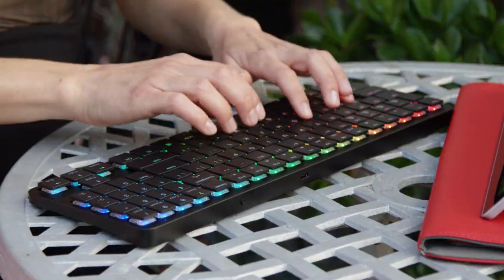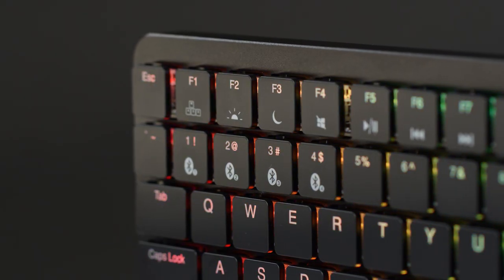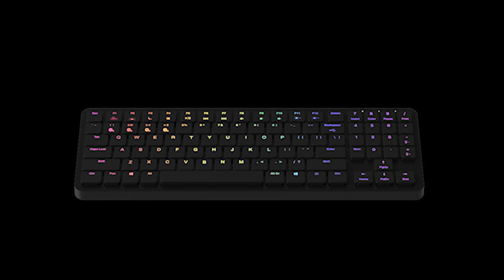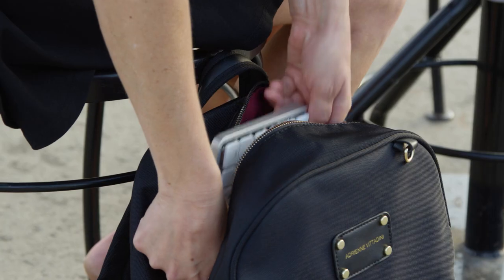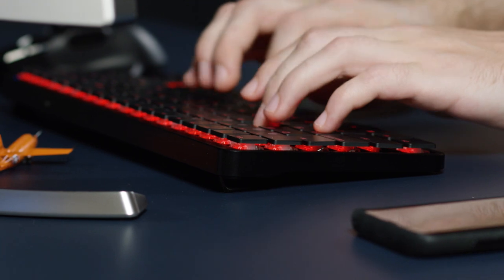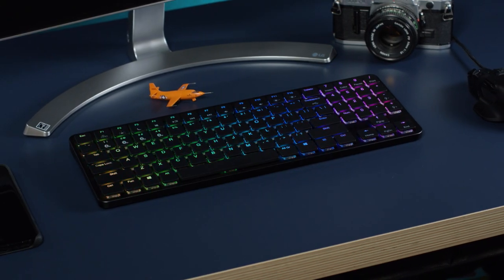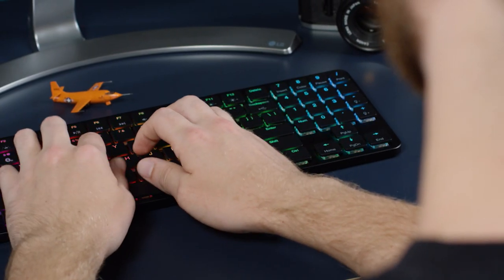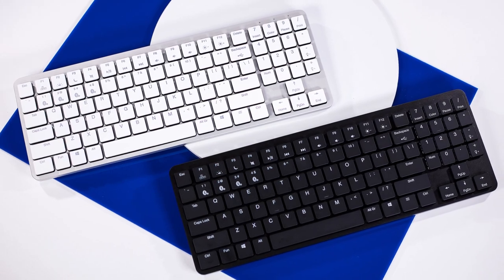Hexgears X-1 Mechanical Keyboard - Kickstarter Video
The Hexgears X-1 Mechanical Keyboard - is the best low profile mechanical keyboard available for under $100. This keyboard went live on Kickstarter on July 24th, 2018 and is a collaboration project between Kono Store and Hexgears.